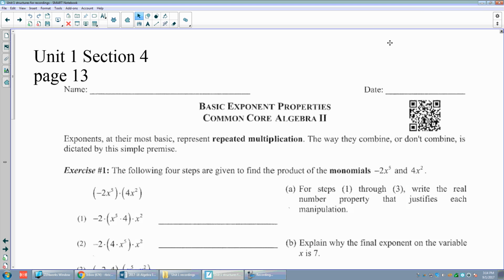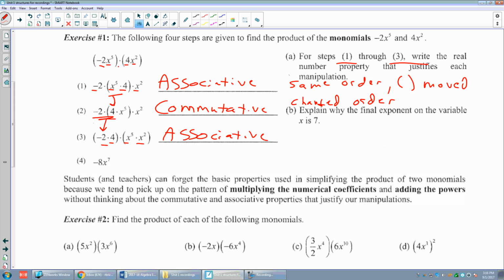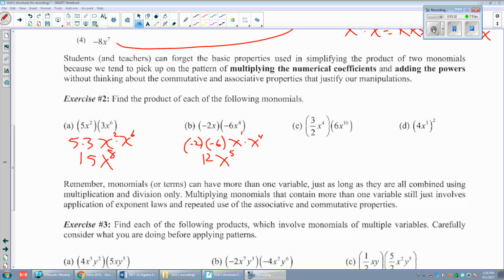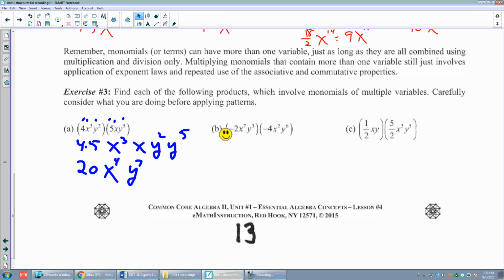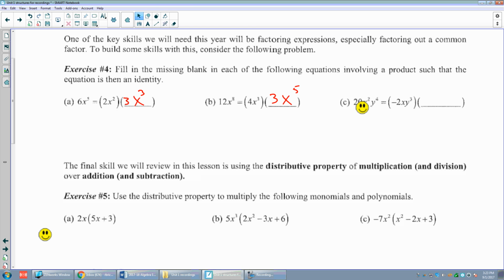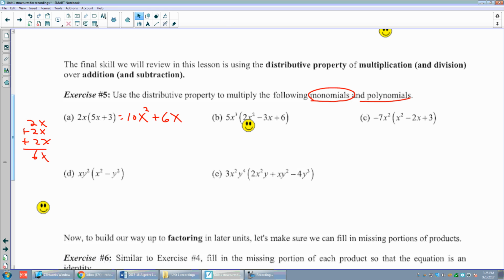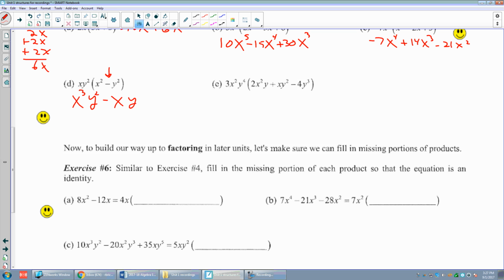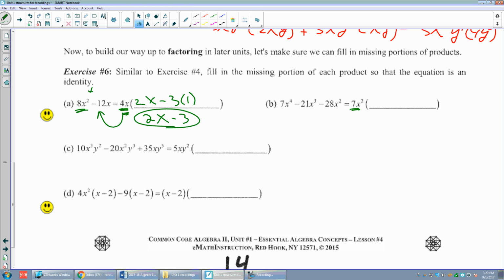Unit 1 lesson 4 review of factoring and distributing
This is a review of factoring and distributing for the start of my 11th grade algebra class